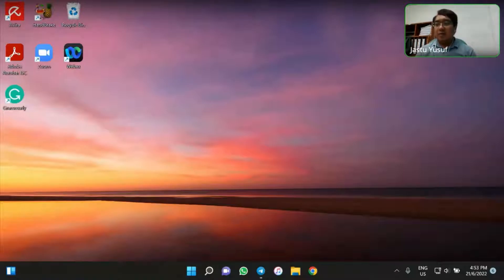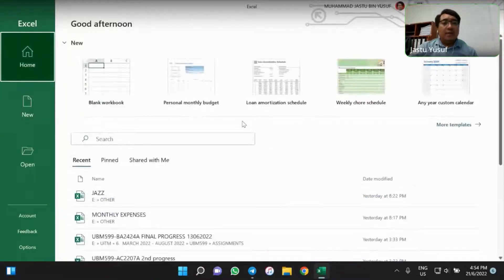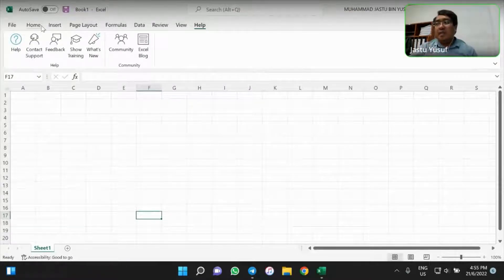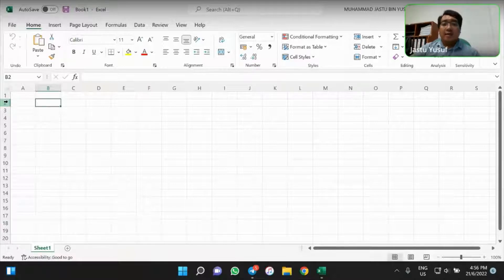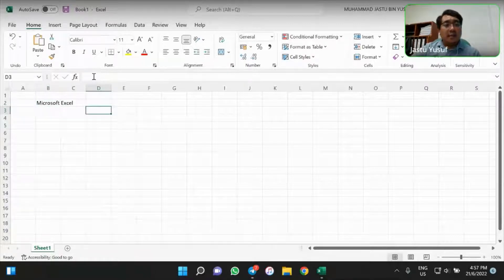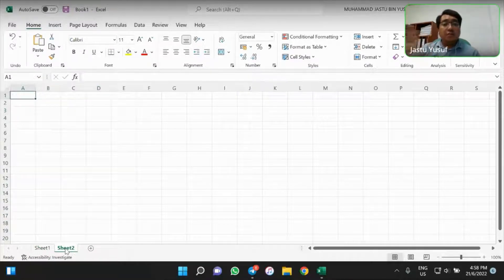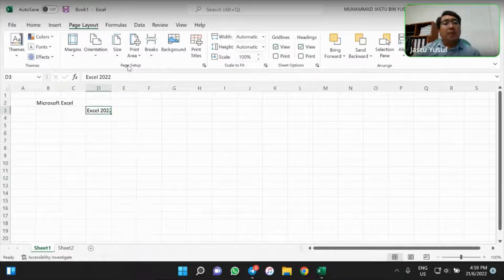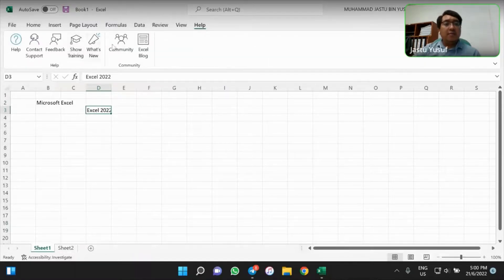Excel Interface 1